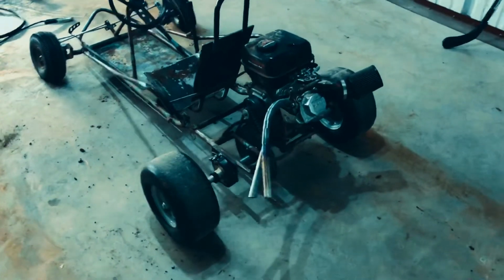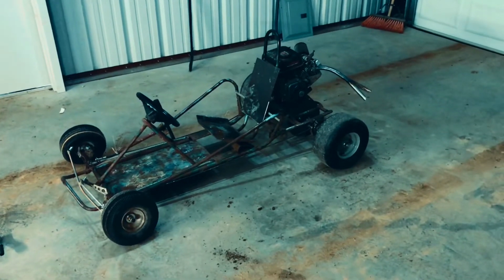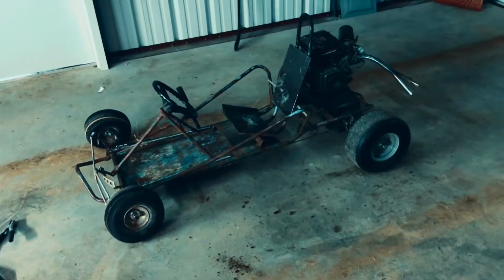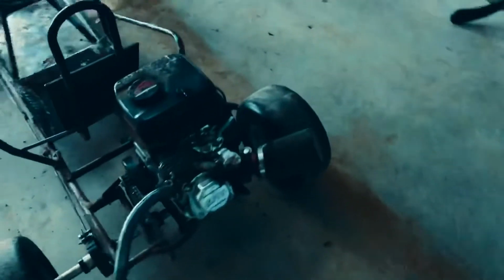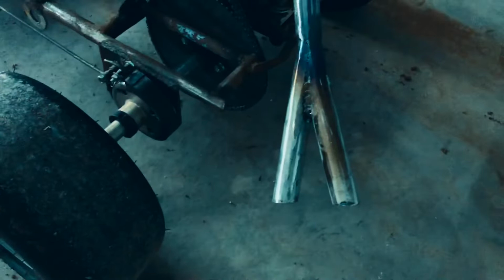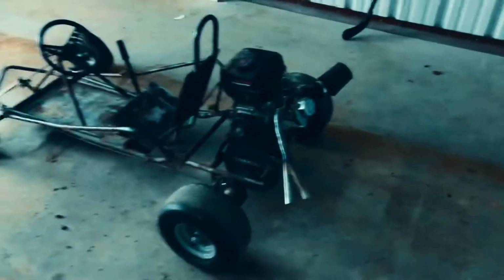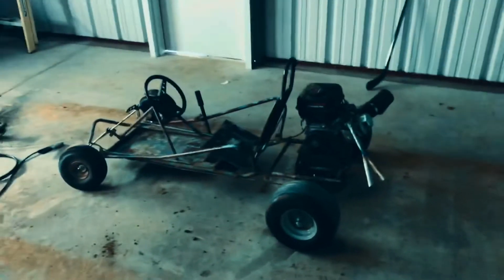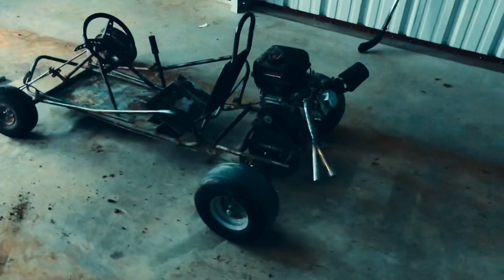Just a small update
Kandy-Rat got a new custome header